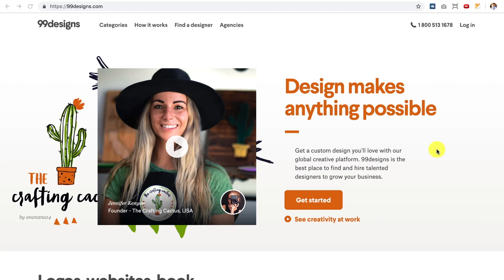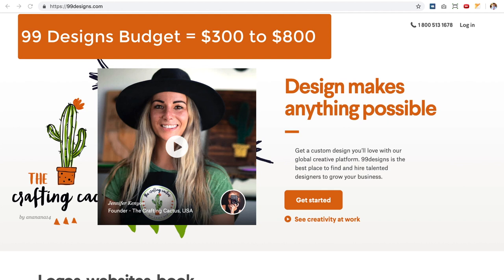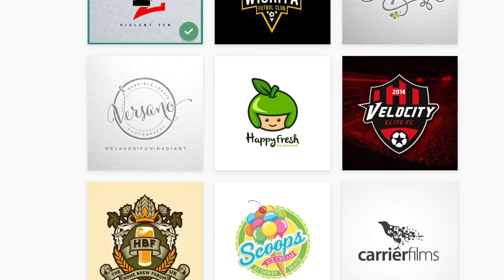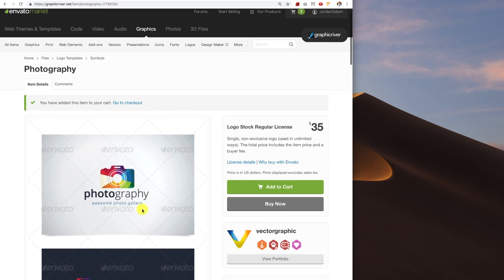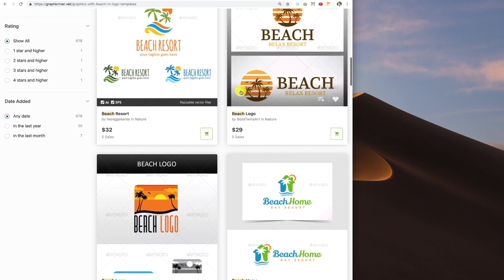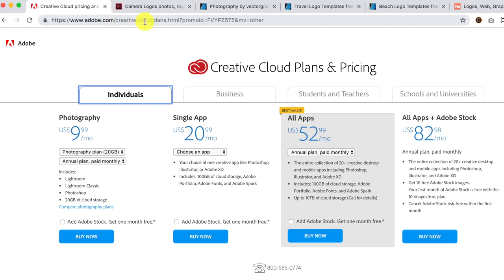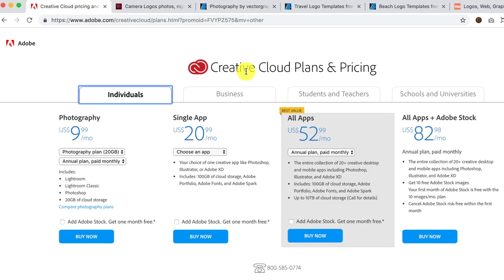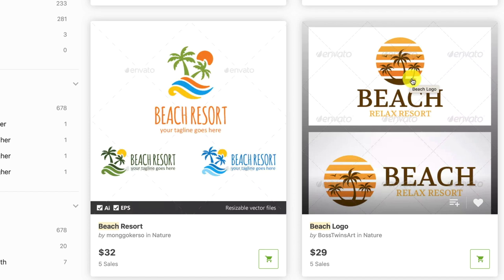How To Create A Logo For Your Kajabi Website (Travel Lifestyle Course)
In this lesson, I'm going to show you 3 options to get your logo designed for your Kajabi Website. The main differences between these options is dependent on how much design experience you have with Adobe Illustrator. Adobe Illustrator works in vector files so your logo can be as big or as small as you want without pixelating or losing resolution.

The first option if you don't have any graphic design experience is to host a logo design contest on 99 Designs.

If you want to see the full 99 Designs walk-through you can sign up for this free course

The second option is getting a logo template on Graphic River.

The third option is to get a subscription to the Adobe Creative Cloud with their stock image subscription.

Note: I am a partner with Kajabi, 99 Designs, Graphic River, and Adobe and will make a commission if you decide to become a customer through these links. This doesn't cost you anything extra, but lets them know I referred you. I personally use Kajabi, 99 Designs, Graphic River, and the Adobe Creative Cloud and highly recommend them. The above mentioned companies did NOT pay me for this review and demo of their platforms.